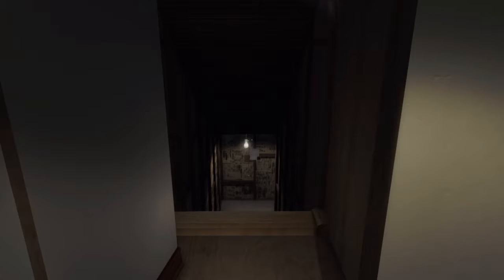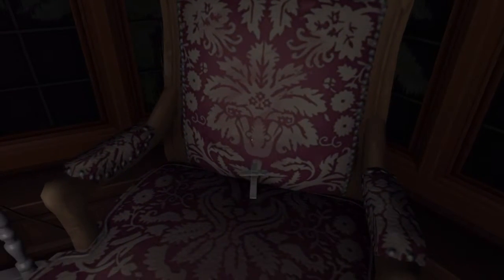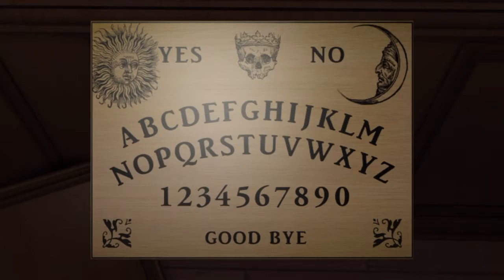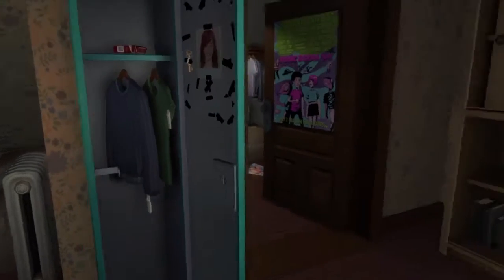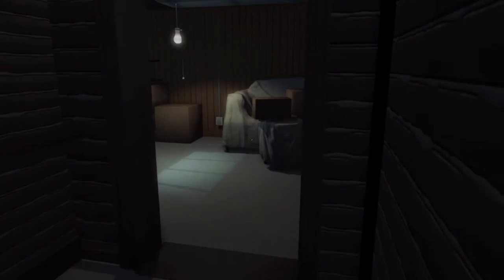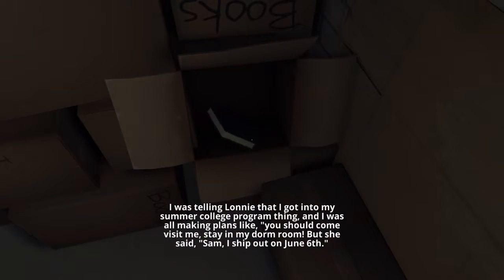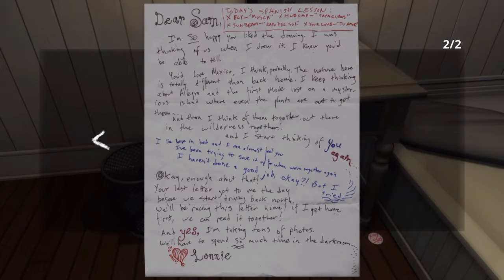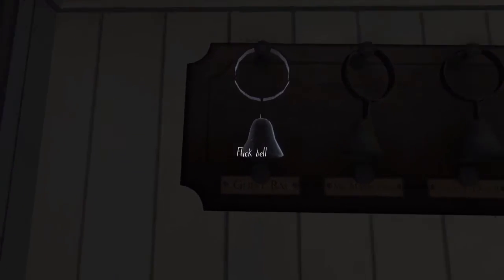GONE HOME [03] - Secret Passages?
Welcome to part 3 of my Gone Home Let's Play. In this video we head into the secret passage to find more hidden clues on what has happened in the psycho house.